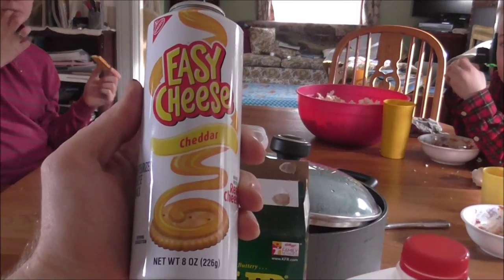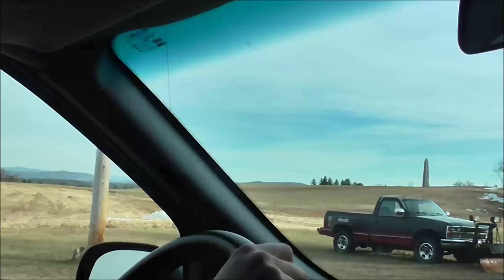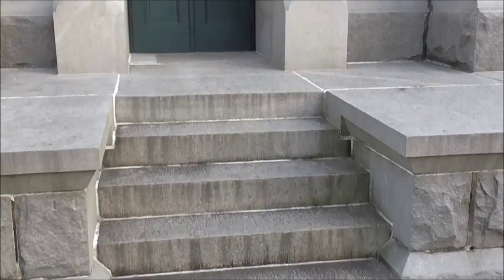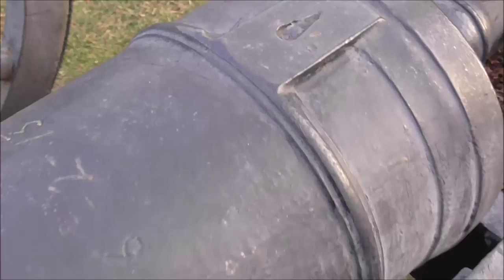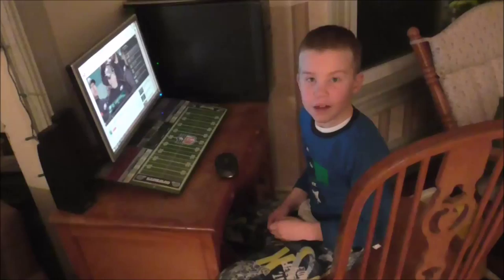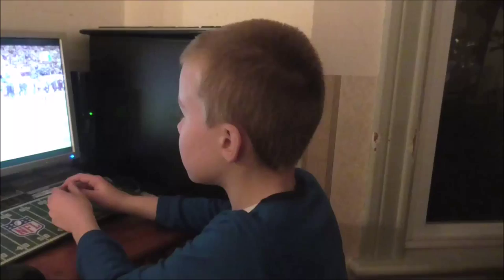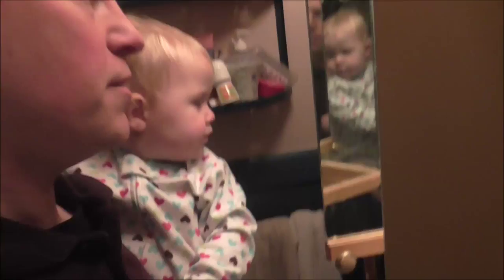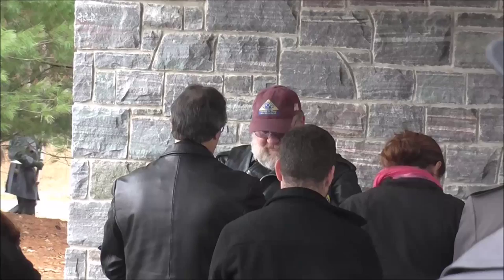Schuylerville Monument/National Cemetery/Saratoga Battlefield 1-1/1-2-15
Instead of celebrating the new year, we were mourning the loss of a grandfather.  This video shows a few of the national landmarks in Saratoga county concerning the American Revolution and the Battle of Saratoga as well as the National Cemetery where my grandfather was to be buried.

We would like to thank all of the Patriot Guard Riders who did the great service of attending the burial at the National Cemetery, showing their honor and respect to my grandfather for his service to his country.  My grandfather was a Lt. Col. in the USAF and retired following 99  missions during World War II.

If you would like to donate to the Patriot Guard Riders of NY for their volunteer service, you can donate in memory of Lawrence G. Charbonneau at: